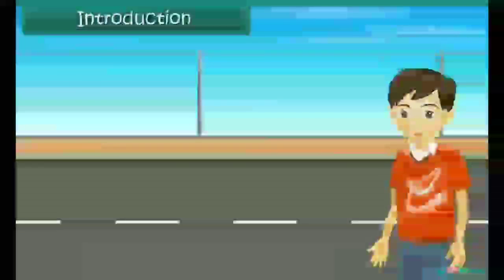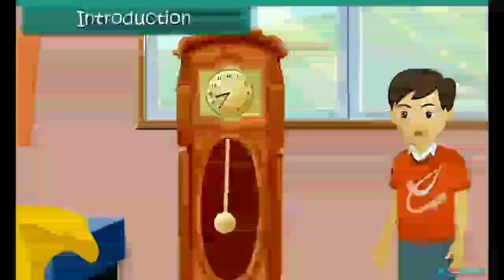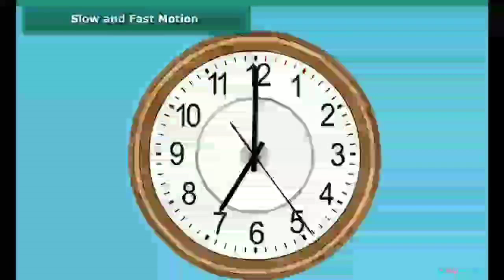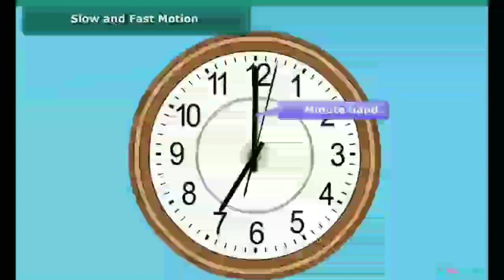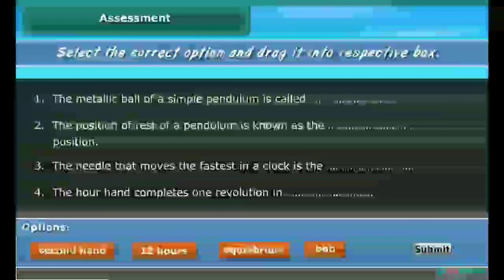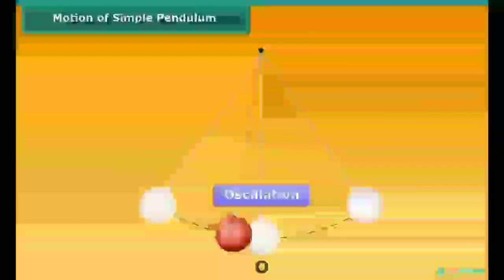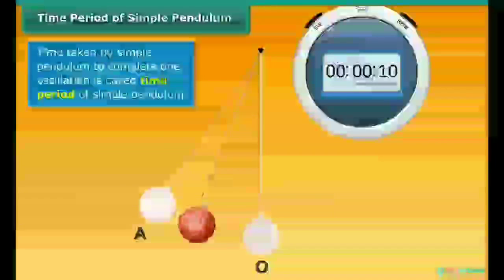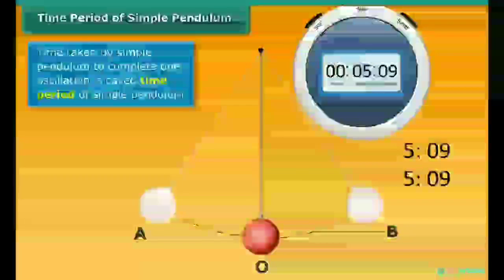Time period of a pendulum